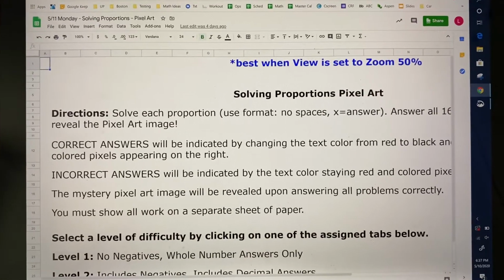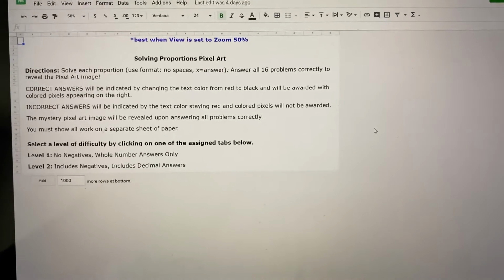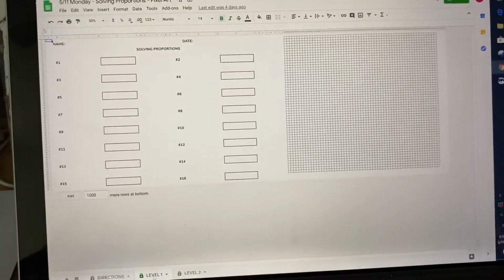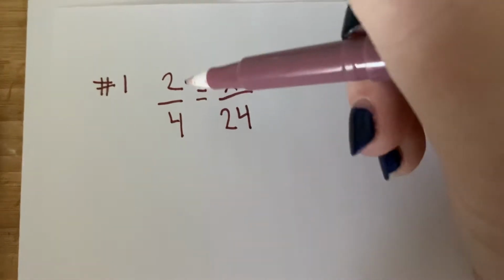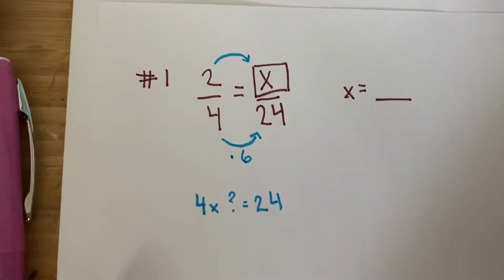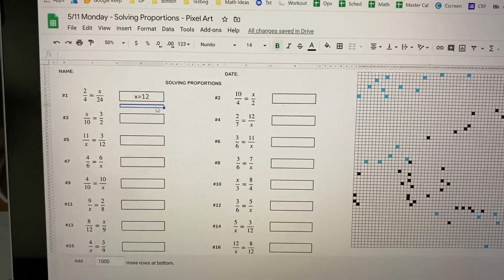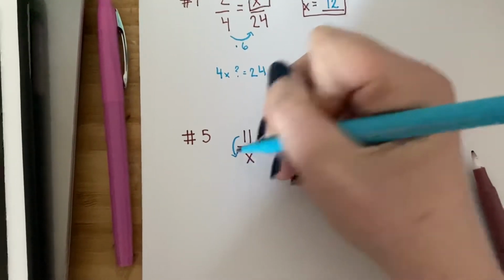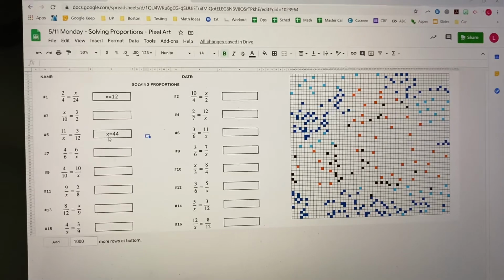Solving proportions (level 1)